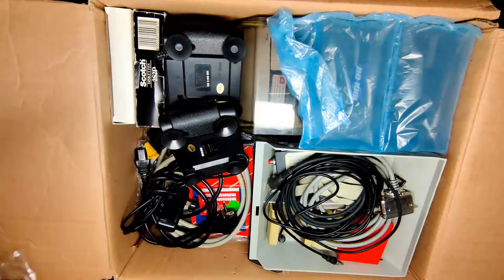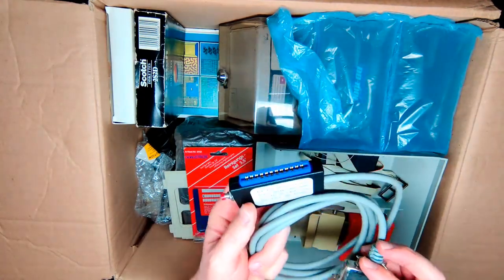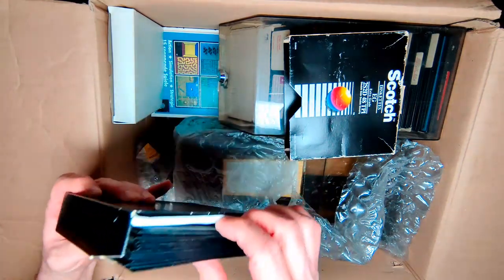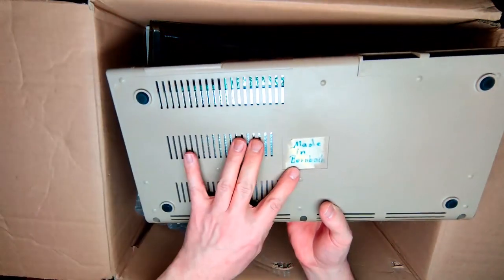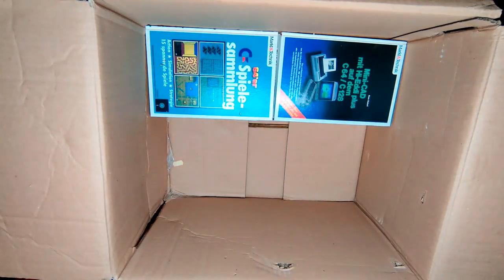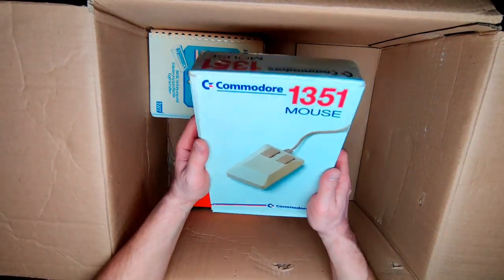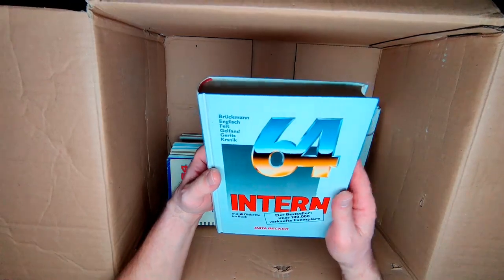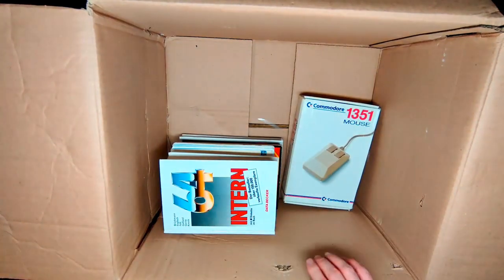Doc64 #28 | C64 Convolute - What's inside the box???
Today I want to show you ...

Some time ago I bought a box with C64 parts, peripherals, books, ...
Now I want to have a look inside the mysterious box together with you!